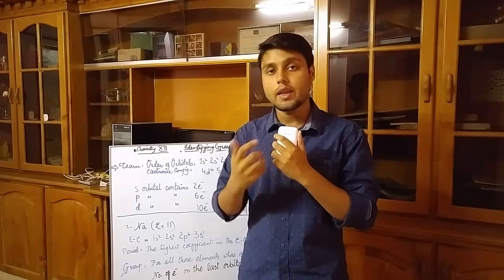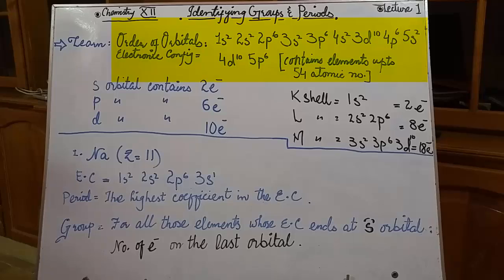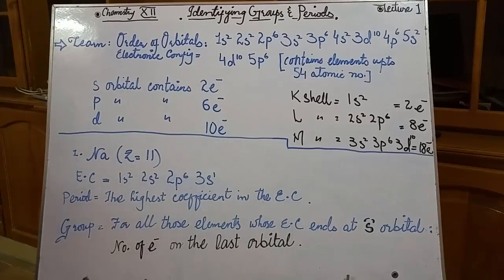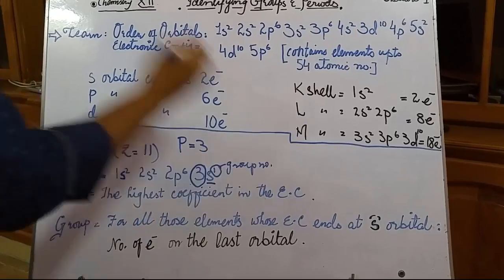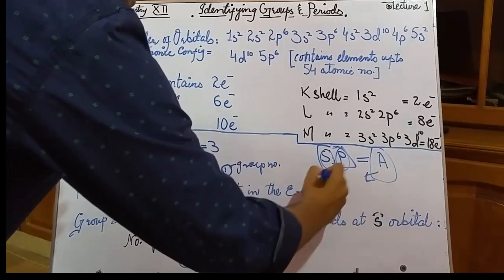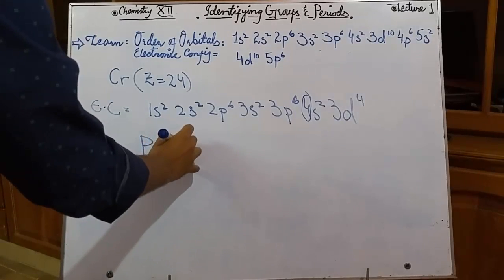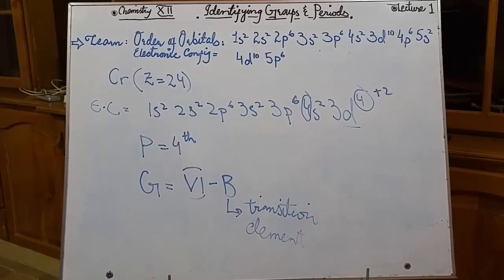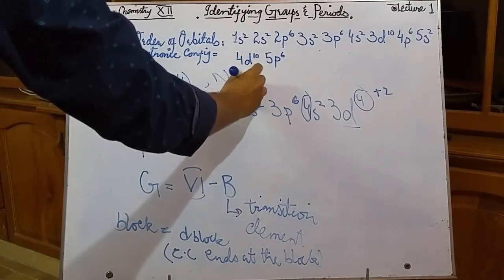Identification of groups,periods and block of elements.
In this topic you will learn:
~how to perform electronic configuration on the basis of orbitals.
~prediction of groups,periods and block of different elements.

Sorry for the problem in sync of audio and video but its in initial period. When lecture starts its synced well.